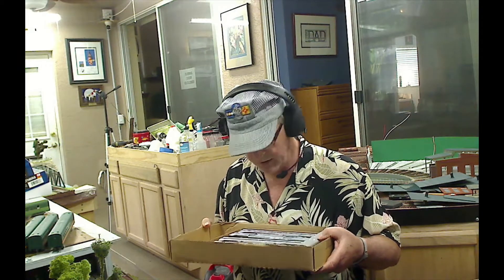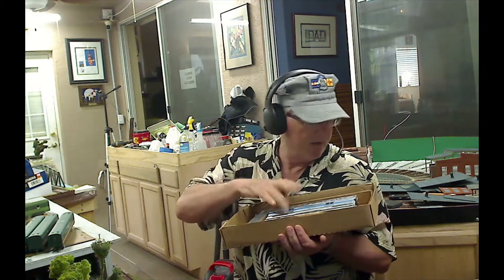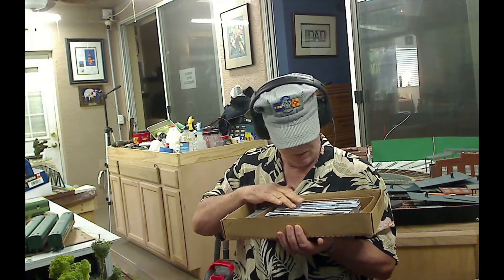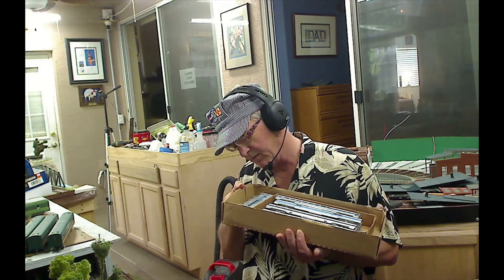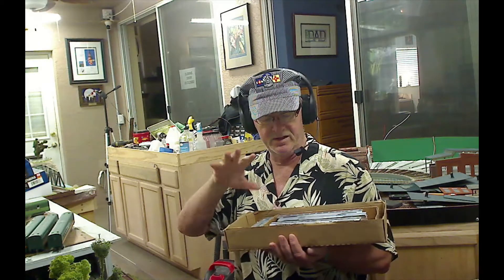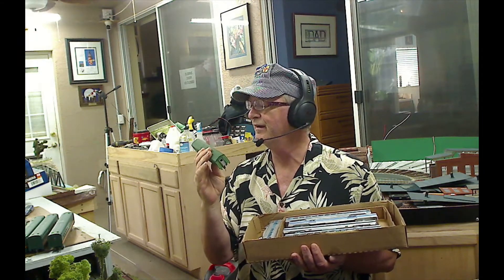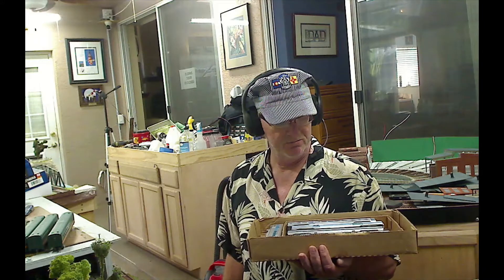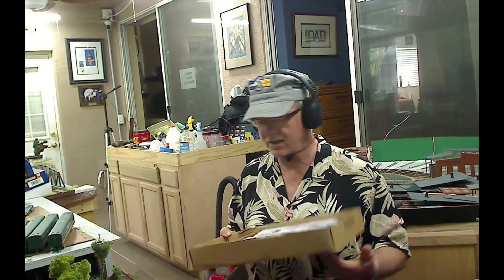Regal Train show in Dover, FL on 3202021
Small show but still good to be out at a train show. Audio issues near the end, sorry.